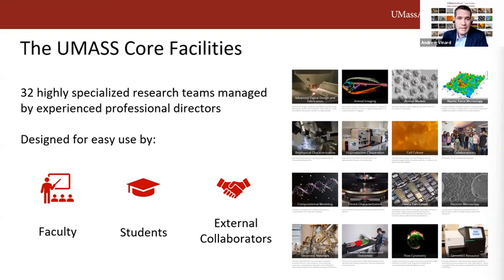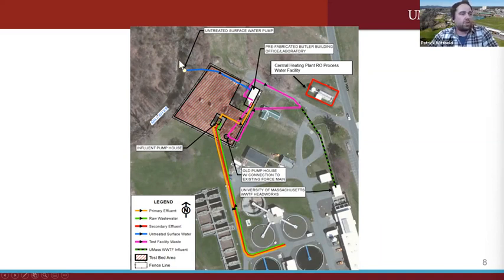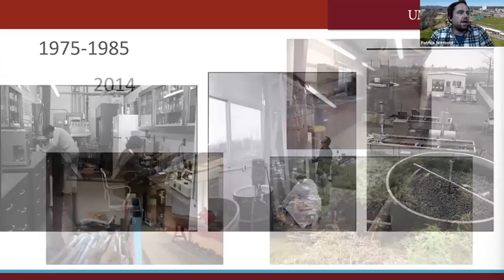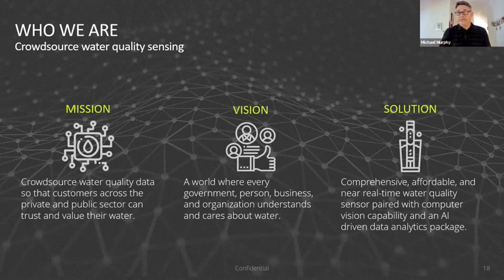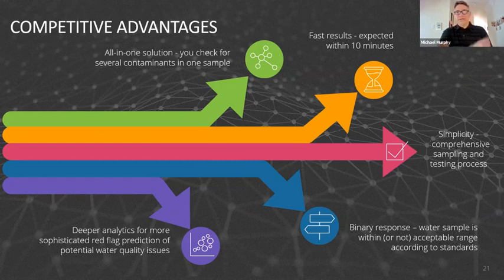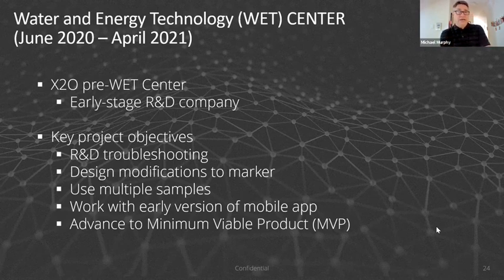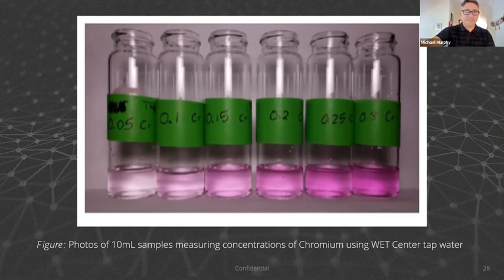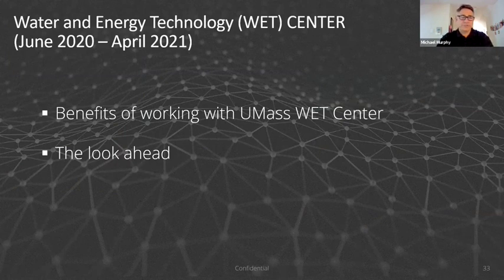Core Facilities Seminar: UMass WET Center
Patrick Wittbold, Director of WET Center

Learn about the resources available in this facility.

Guest Speaker: Michael Murphy, X20 Corp
"Developing a low cost, smartphone based water quality sensor."